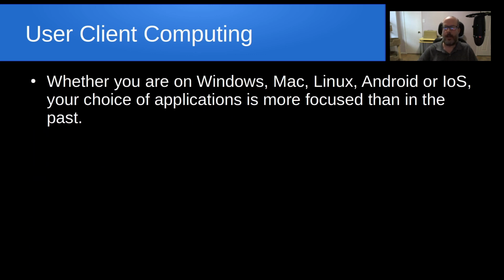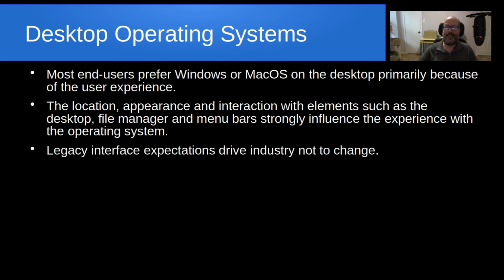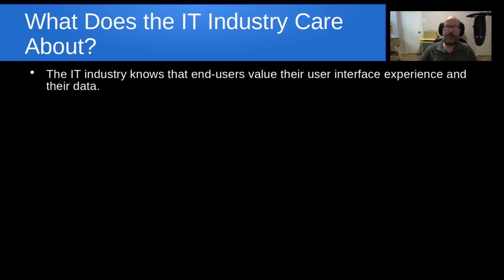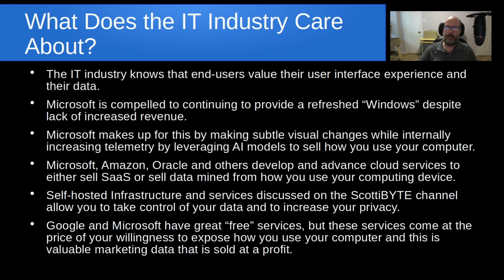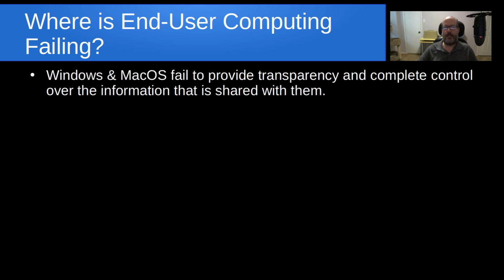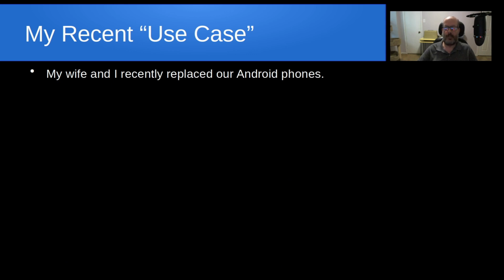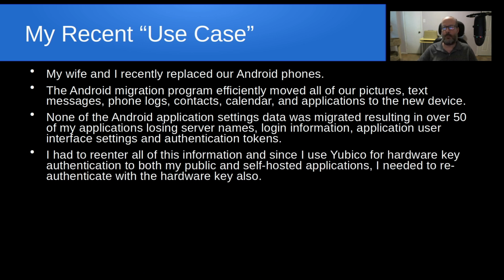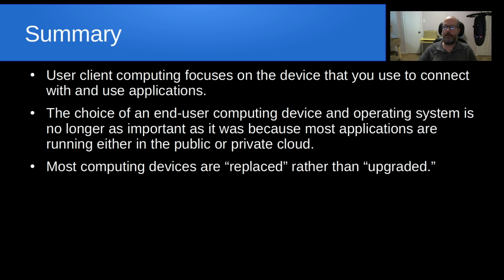User Client Computing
Self Hosted Infrastructure is my usual topic.  However, your client computing devices that use that Infrastructure are most likely Windows, MacOS, Android and IoS.  In this presentation I focus on some considerations related to the user experience.